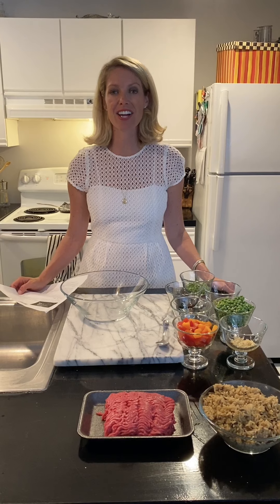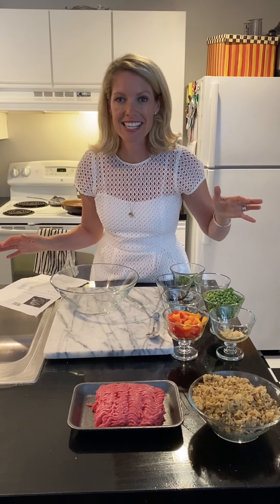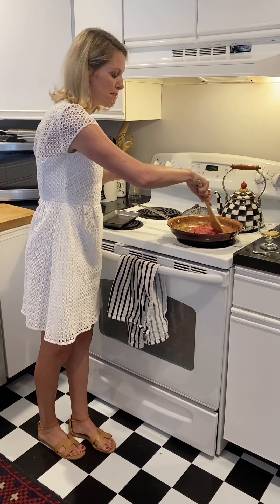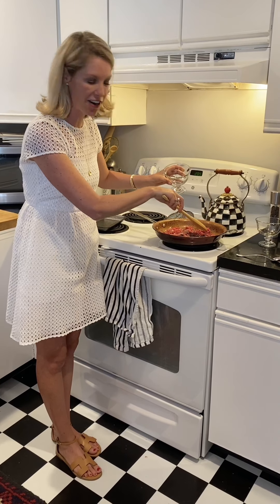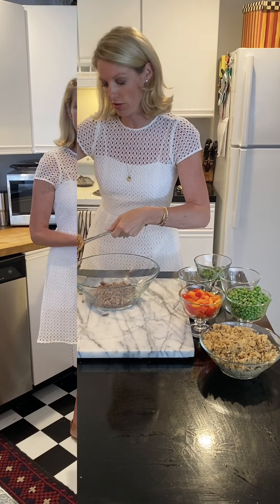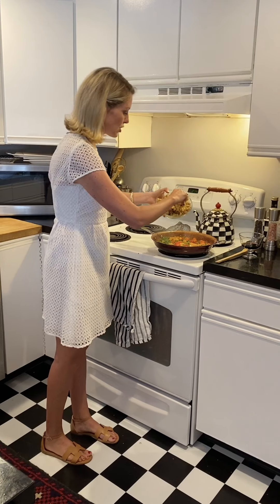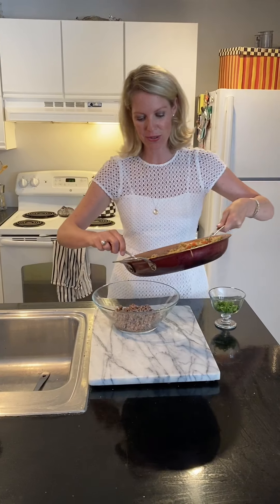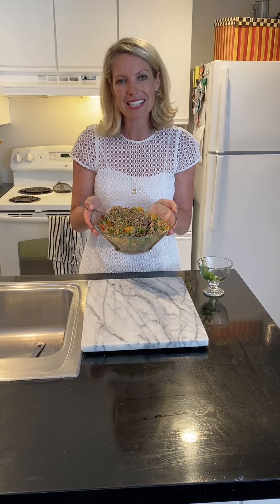See How It's Made Beef Fried Rice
See How It's Made!  Kelly Springer, RD shows how to make Beef Fried Rice!